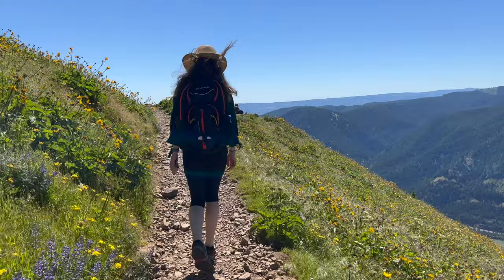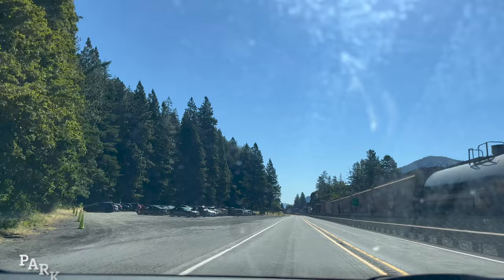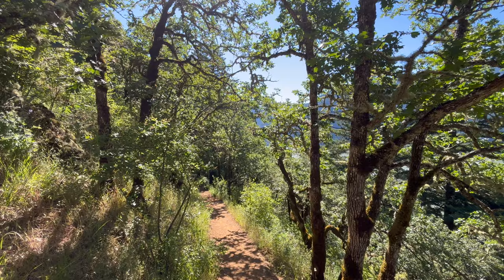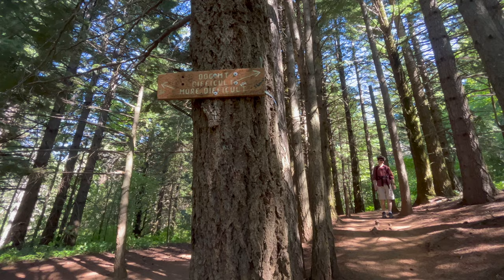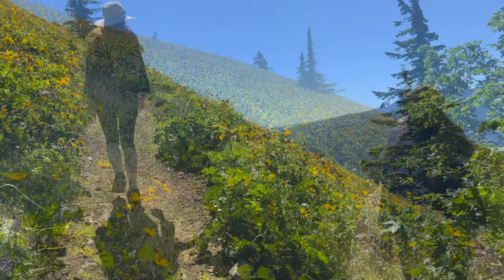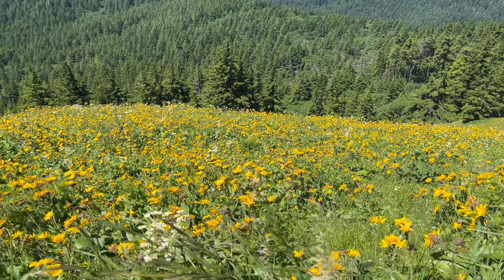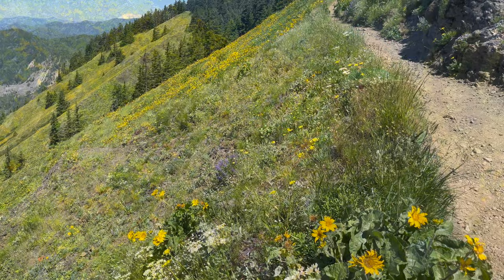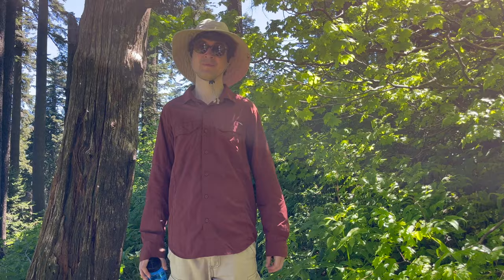Dog Mountain Hike: How to See the Epic Wildflowers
Join us on the Dog Mountain hike, one of the best wildflower hikes in the Pacific Northwest. In today’s video, we’ll share the best of the Dog Mountain hike and how to see the wildflowers yourself.

Dog Mountain is on the Washington side of the Columbia River, a little over an hour’s drive east of Portland. This is one of the more challenging hikes in the Columbia River Gorge since it has so much climb.

Dog Mountain is in an interesting ecosystem transition zone between the plants and animals west of the Cascades and those east of the Cascades, so you’ll find a mix of both here on the same hike. Often turning a corner on the hike will reveal a totally different landscape.

Given this mix, there’s a healthy population of poison oak, so look out for it on your hike and try not to touch it! Signs posted at the entrance also warned about the possibility of ticks and rattlesnakes. Luckily we didn’t see any of those!

After switchbacking up through these alternating landscapes, the trail suddenly emerges from the trees and the whole Columbia River is before you beneath fields of wildflowers.

The whole approach to the summit is epic, with sweeping views that feel like being on top of the world. But one bizarre twist about Dog Mountain is that the summit itself is very unexpected. Watch the video to find out why!

Dog Mountain is best known for its fields of yellow Balsamroot, a wildflower in the sunflower family, but there are also beautiful purple lupine, bright red paintbrush, and trailing phlox, among many other wildflower species.

As we climbed, we caught glimpses of Mount St Helens and Mount Hood in the distance.

There are a couple of options for the hike down from Dog Mountain. We took the intersecting Augspurger Trail on the way down, to make a longer but more gradual loop. The whole hike was about 7 1/2 miles. Here is the reference we used for that route

Bryan was on call this weekend, so he needed to be somewhere with cell phone reception. We found that to be no problem. It might help to be way out in the open on the mountain!

We did encounter a lot of biting flies on the hike, so just be aware of them! They're not really a problem if you keep moving, but if you stop too much to take pictures, they'll descend!

Permits are required on weekends and Memorial Day to hike Dog Mountain during the anticipated peak wildflower season. In 2022, the dates were April 23 - June 12th. They’re not expensive, but they’re limited. Here is the permit reservation link:

To park, you’ll also need an America the Beautiful pass, a Northwest Forest pass, or pay a per-vehicle fee on site. Check out the Forest Service website for up-to-date information on parking and trail conditions